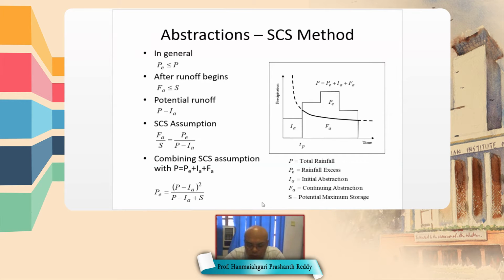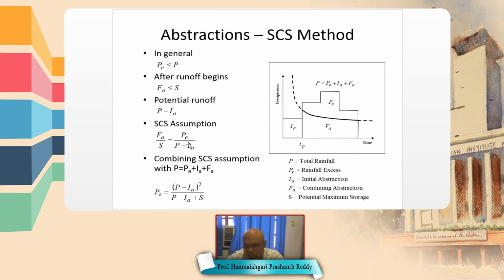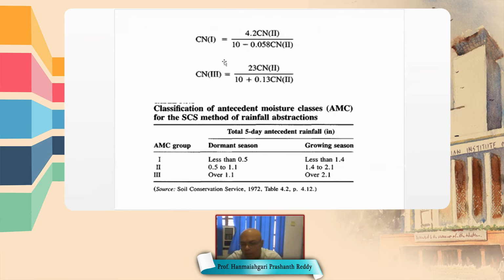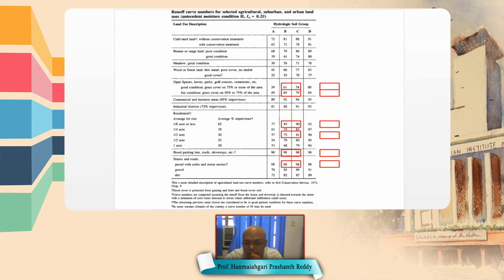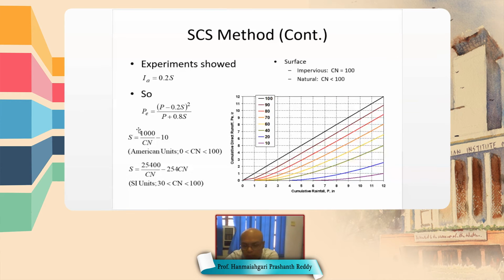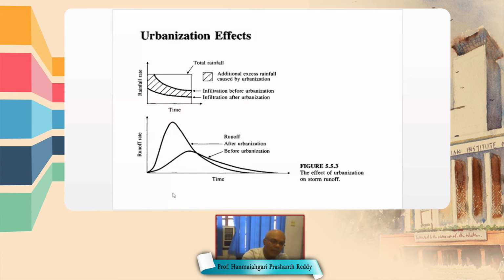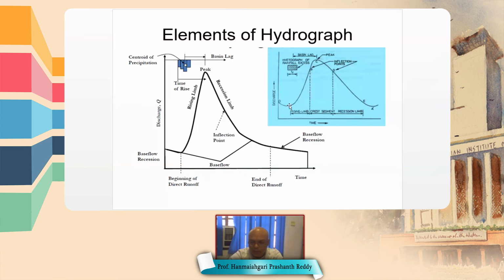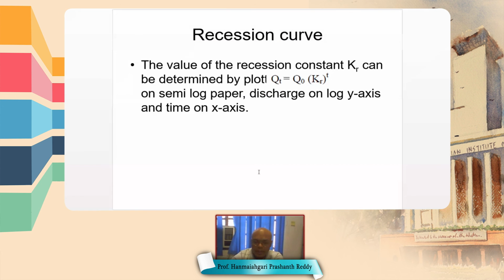Surface Water Part -V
Subject:Civil engineering